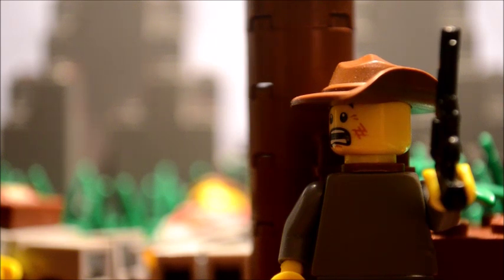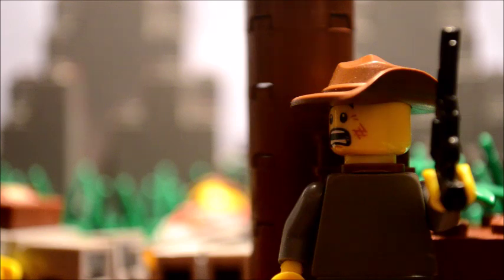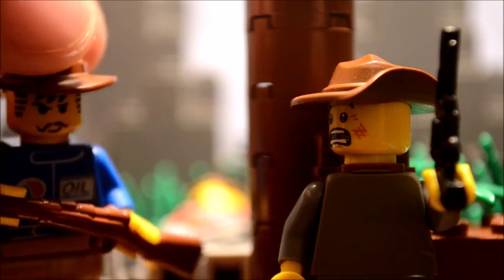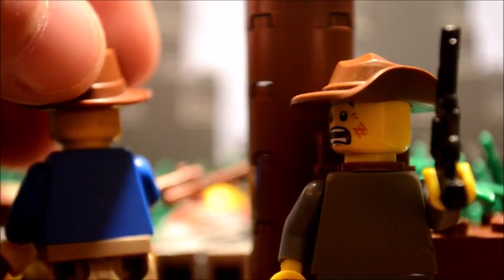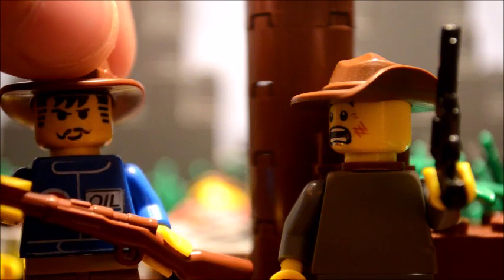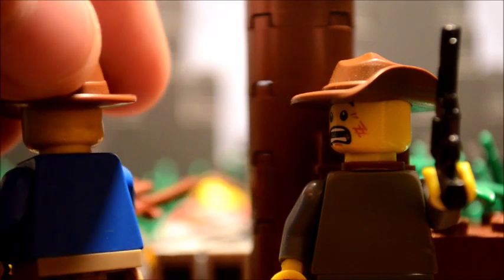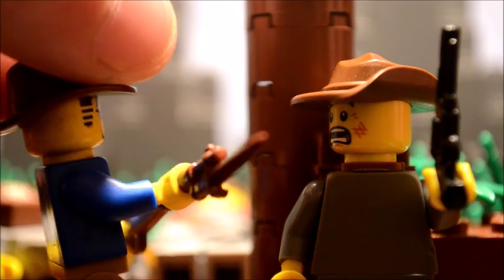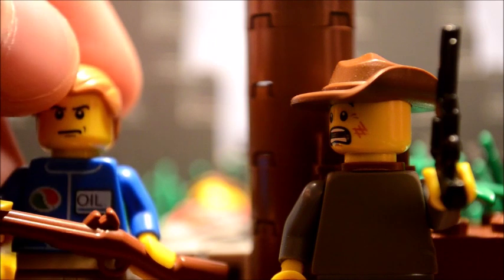JOHN FREEMAN | Behind the Scenes #2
Here is the second behind the scenes video for my new Lego military movie called "John Freeman"! This Lego movie will be 10 too 15 minutes long. This brckfilm will take place in the American Civil War. I will be uploading behind the scenes videos until the Lego movie is done.

Hi, my name is Jadin. I'm 16 and I have been making Brickfilms since I was eight. On my channel you will find videos with LEGO® reenacting Military History!

When I was twelve years old I started studying Military History. I started uploading weekly videos to YouTube in 2013. I have combined my two favorite things, LEGO® and Military History. All of the videos on this channel are Military History themed. You will find videos about World War I-World War II-The American Revolution-The Vietnam War-The American Civil War and more! Every once in awhile I will upload a military themed Live Action video, however most of my videos are made with LEGO®.

If you have any wars and/or battles you would like me to make a video about, feel free to Personal Message me and/or leave a comment on one of my videos and I will see what I can do.